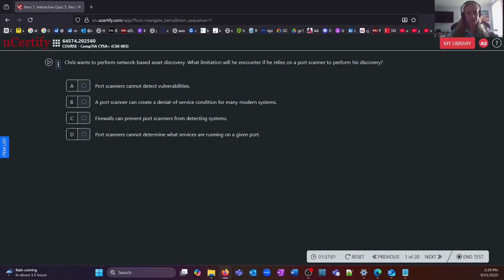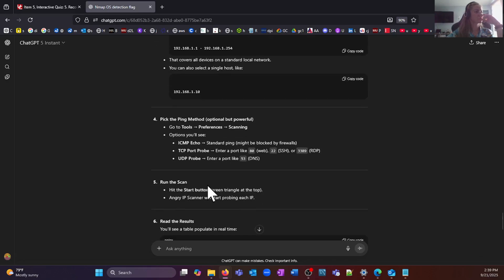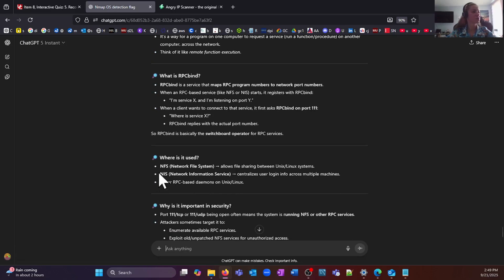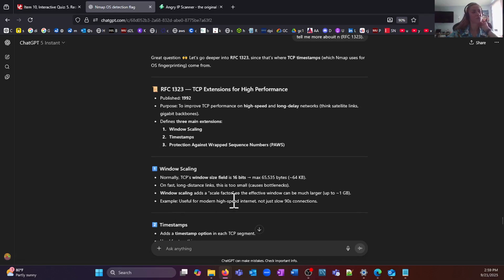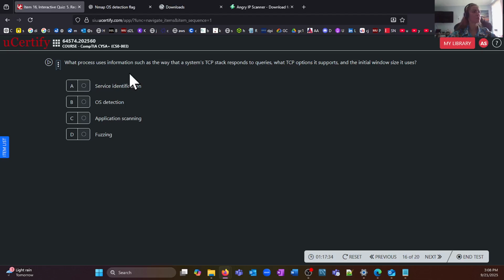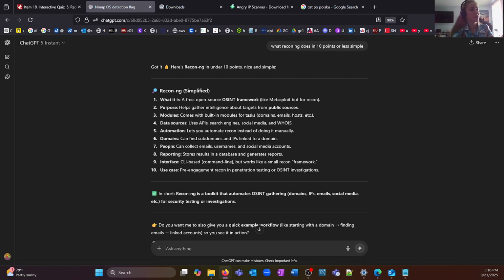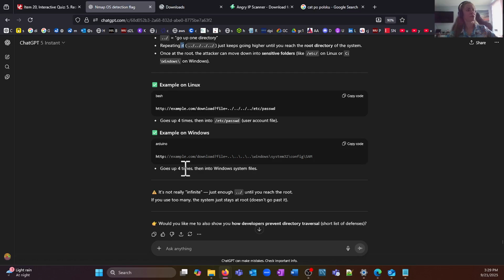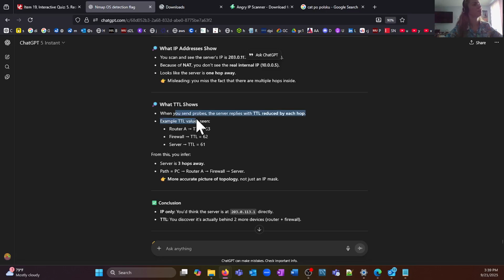UCertify CompTIA CySA+ Quiz 20 questions - Reconnaissance and Intelligence Gathering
20 questions from CySA UCertify

Hello, I’m Suz.
I share “What You Can Learn Today” — school labs, exam prep, book notes, explanations of key concepts, and insights from whatever I’m currently working on.